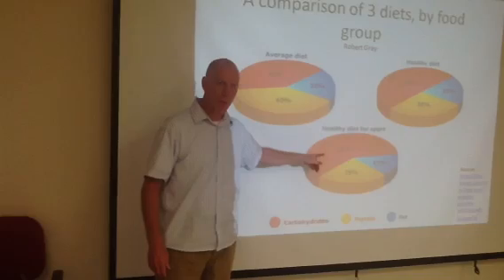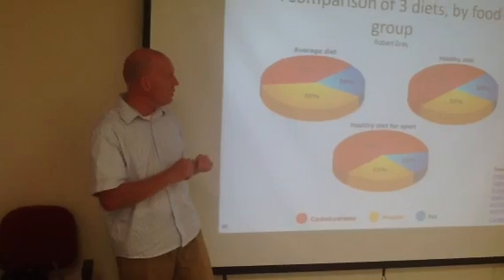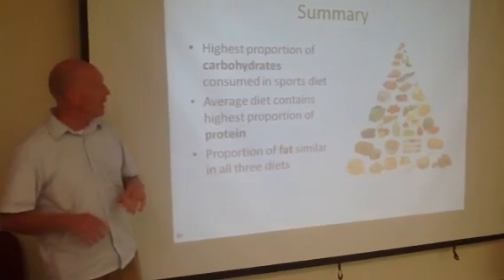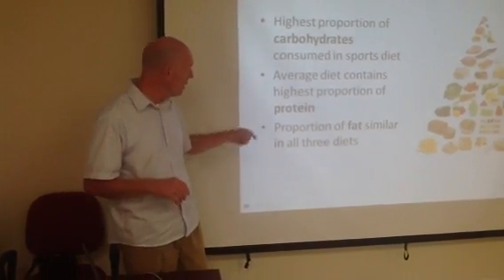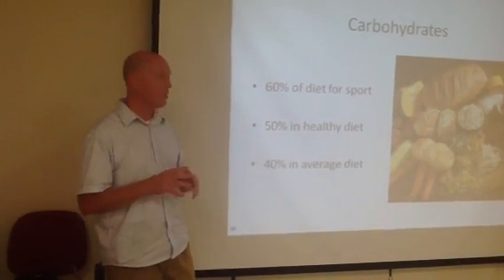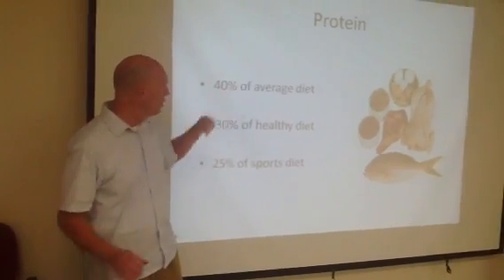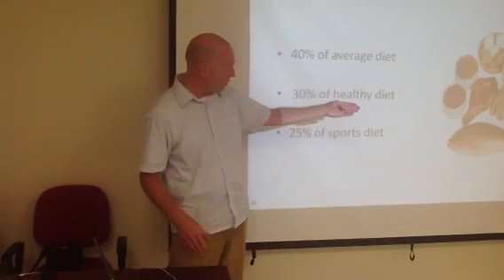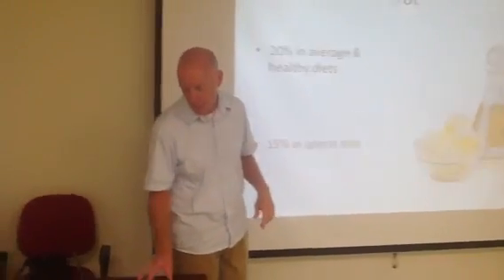ENG 101 Example Data Presentation